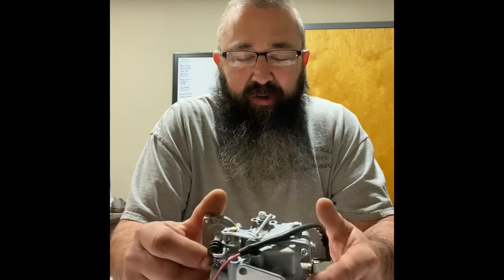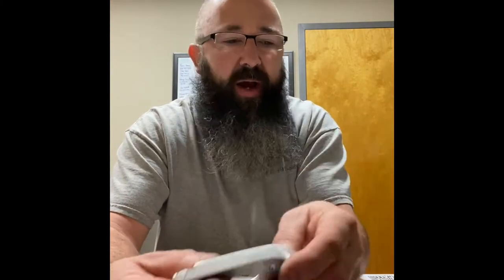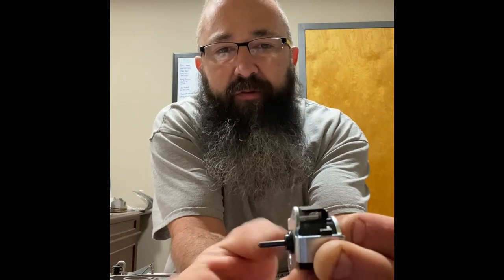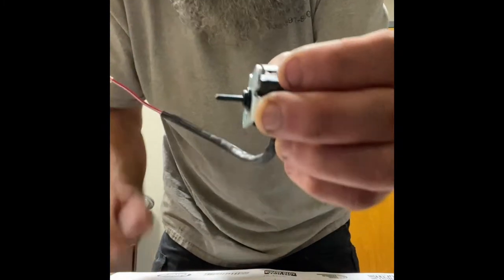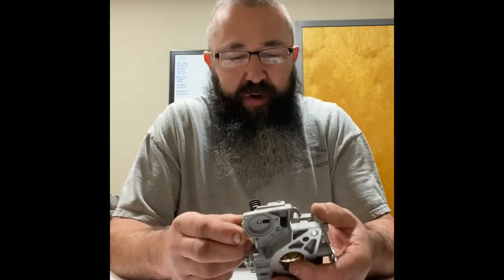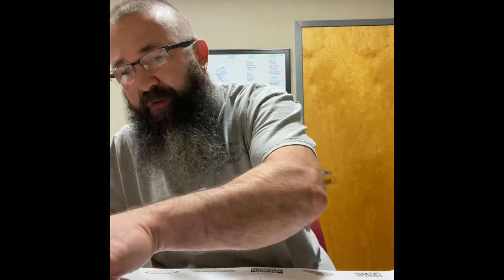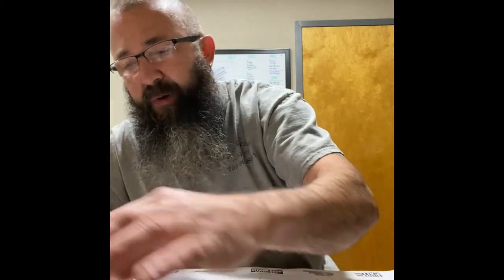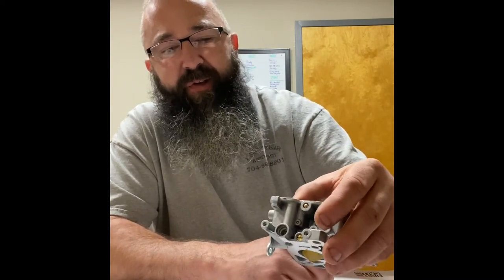Kohler command carb mods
Modifying Kohler command pumper carb for offroad use, and adapting to Briggs opposed twins.